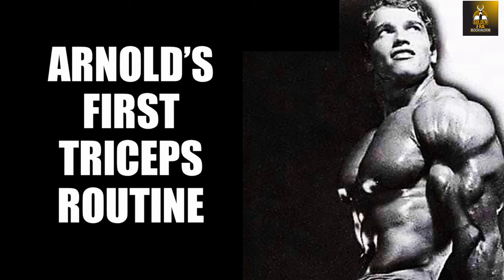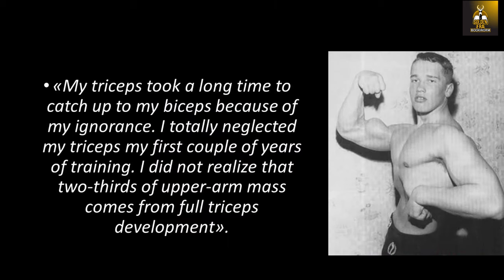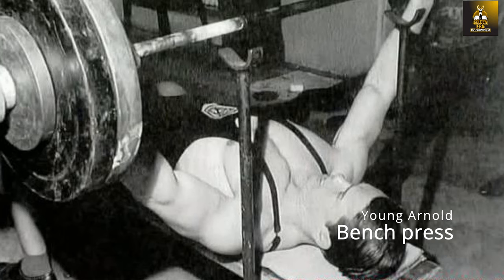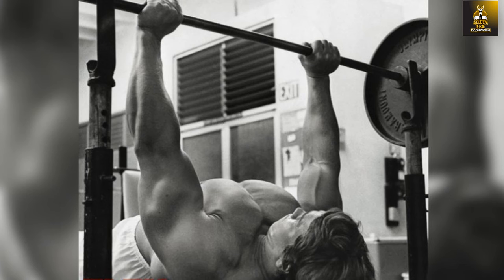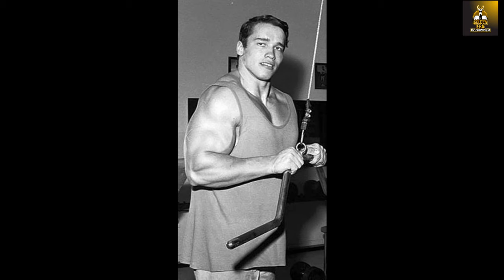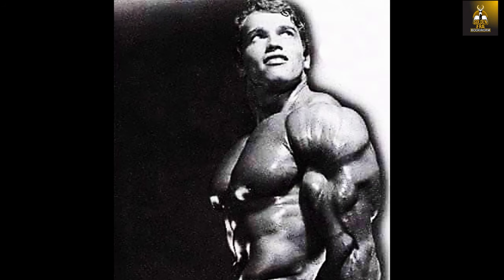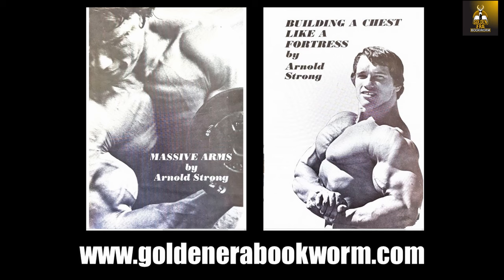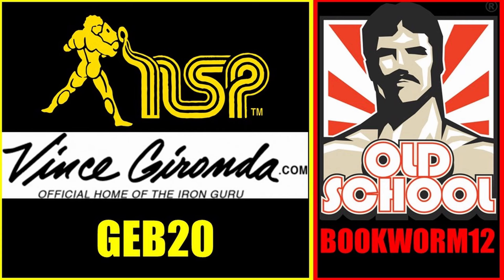ARNOLD'S FIRST TRICEPS ROUTINE! HOW HE GREW HIS ARMS FROM 13 TO 19 INCH! HOW HE TRAINED IN AUSTRIA!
In this video I explain Arnold's very first Triceps routine for mass. Enjoy!

Special Thanks to GMV Bodybuilding for the Arnold Mr Universe footage.